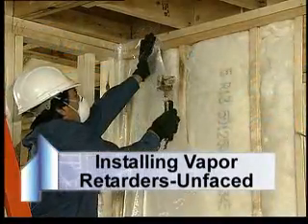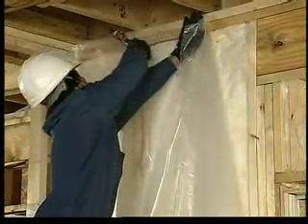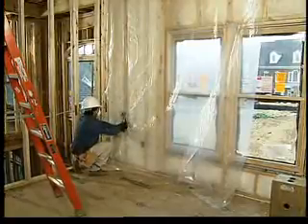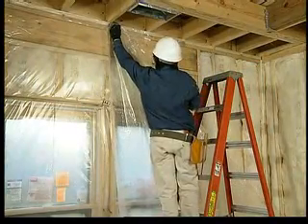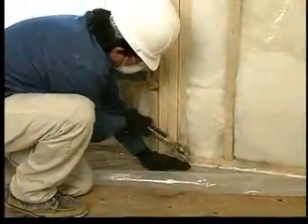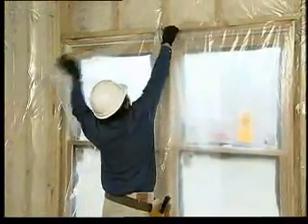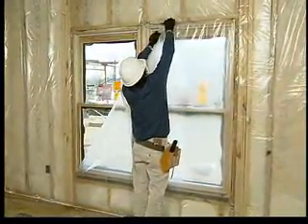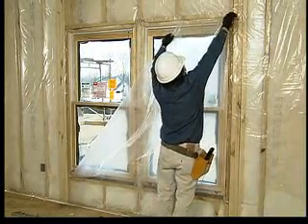Installing Vapor Retarders for Unfaced Insulation